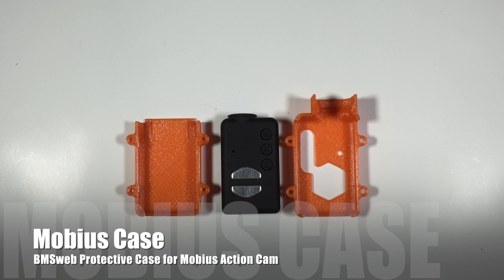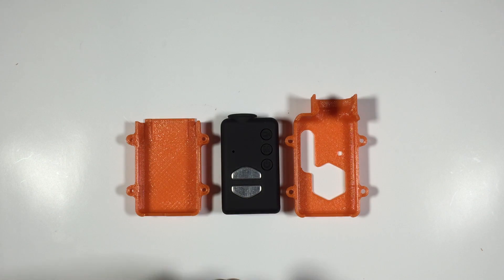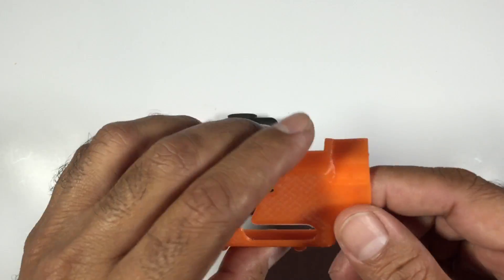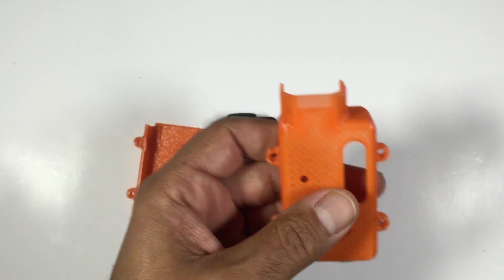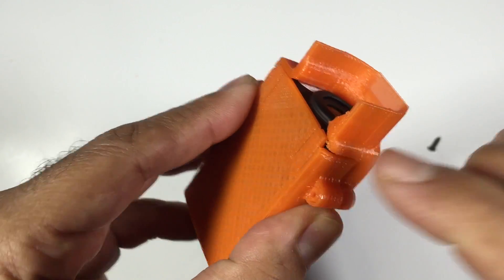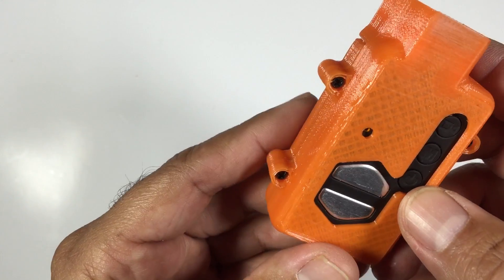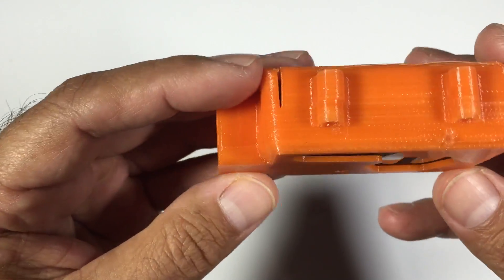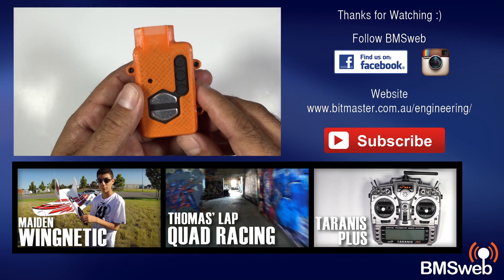Mobius Action Cam - FPV 3D Printable Protective Case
3D Printable Mobius Action Camera protective case designed for both Standard and Wide Angle lens versions of the Mobius Camera. These cases were designed to give additional protection in case of crashes when flying an RC/FPV Aircraft or Multirotor.

The one with the longer hood (as per this video) is designed for the Wide Angle lens Mobius (I realise I’ve put it on a standard lens Mobius but that’s just for illustrating how it goes together).

Keep in mind you can’t find someone to print it off for you, I can print them but not sure if it will be worth while since the price of postage will work against you. So where possible try to get someone to print it for you.